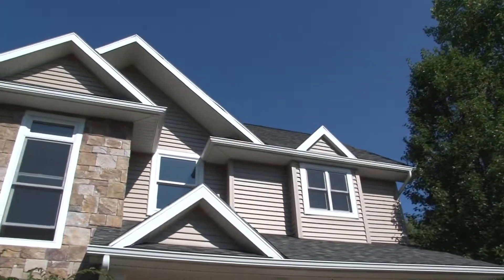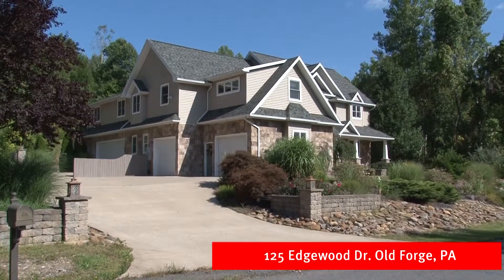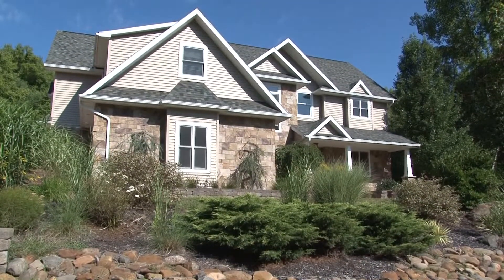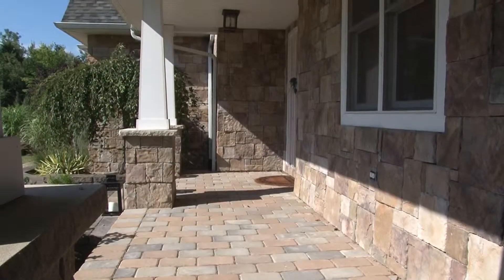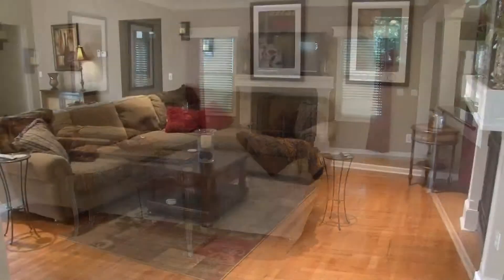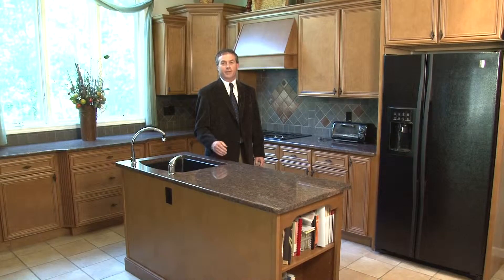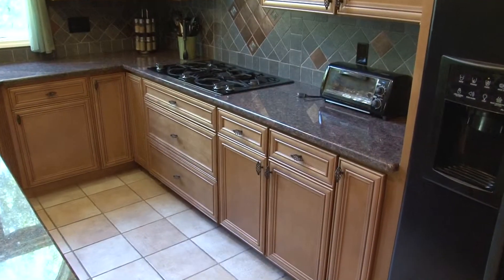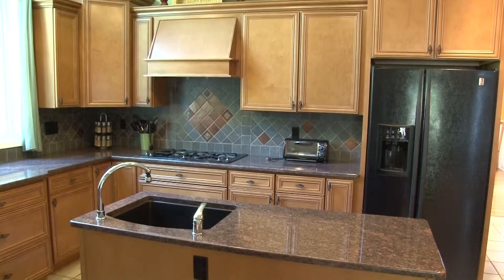125 Edgewood Dr. Old Forge, PA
SINGLE FAMILY IN OLD FORGE
Quality, custom built builders home boasts large kitchen with glazed maple cabinetry, granite counters, double electric ovens, gas range top and wine fridge. Open concept first floor makes for easy entertaining. First floor office could be used as a guest bedrooms. Over 900 SF master retreat features sitting area, his and hers bathrooms and walk in closets, vaulted ceilings and gas fireplace.